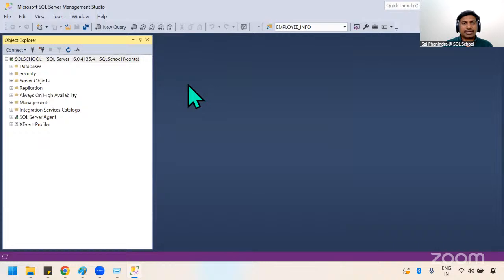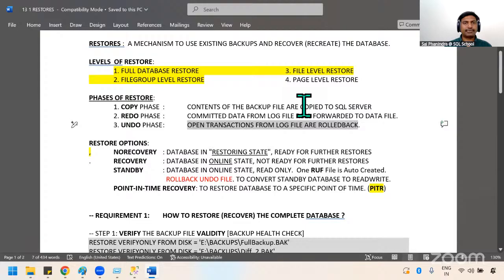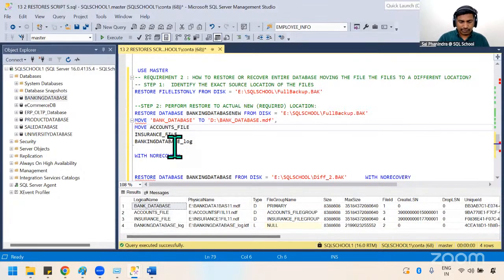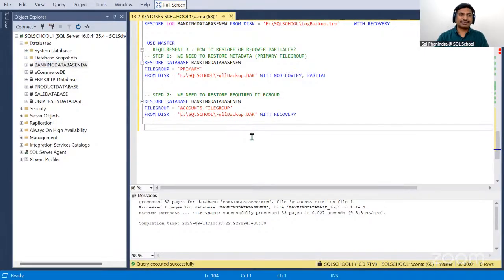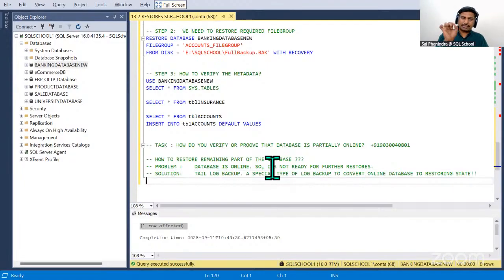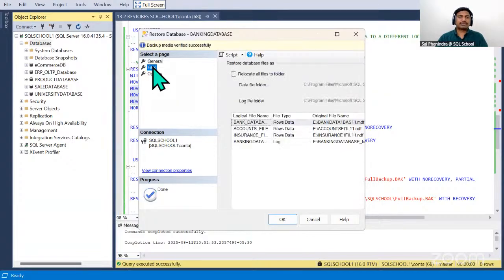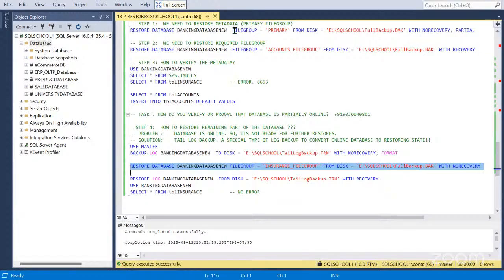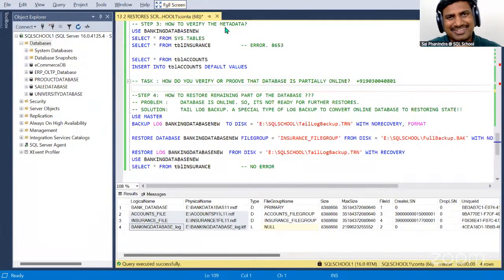How to Restore SQL Databases ? Explained - Step By Step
🗄️ How to Restore SQL Databases – Step by Step Guide 🔥

In this video, we’ll walk you through the complete process of restoring SQL Server databases with real-time examples. Perfect for beginners, DBAs, and developers who want to master SQL Server backup and restore strategies.

✅ What You’ll Learn:
🧠 Types of SQL Server backups (Full, Differential, Transaction Log)
🧠  Restoring databases using SQL Server Management Studio (SSMS)
🧠 T-SQL commands for database restore
🧠 Restoring with NORECOVERY & RECOVERY options
🧠 Handling database restore errors
🧠 Best practices for disaster recovery

🔥Are you looking for step by step, practical training on SQL DBA?

✨ About SQL School
👉🏻 SQL School Training Institute – Hyderabad
👉🏻 19+ years of real-time expertise in IT training
👉🏻 Specialized in Python, SQL, Data Engineering, Power BI, Microsoft Fabric
👉🏻 100% hands-on projects & placement assistance

🔔 Don’t Forget

👉🏻 Share for more career-boosting tutorials